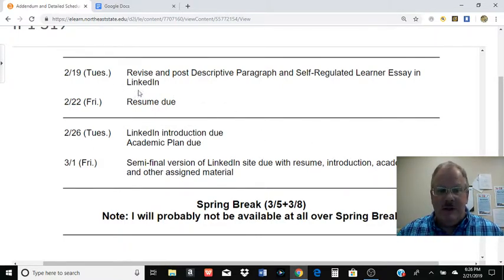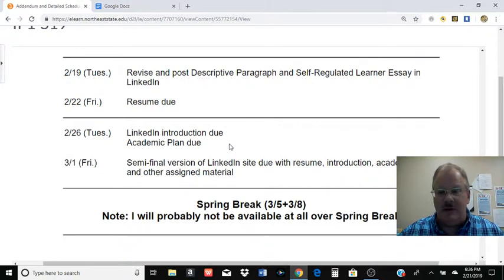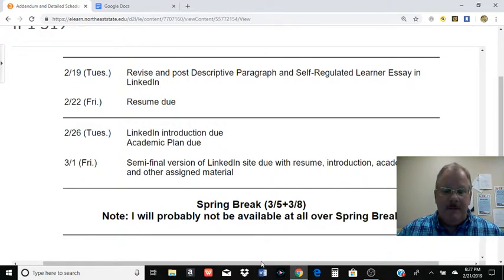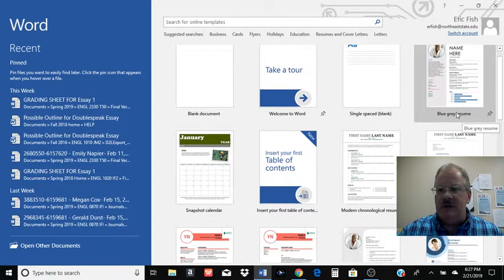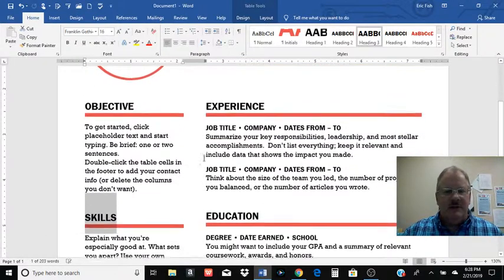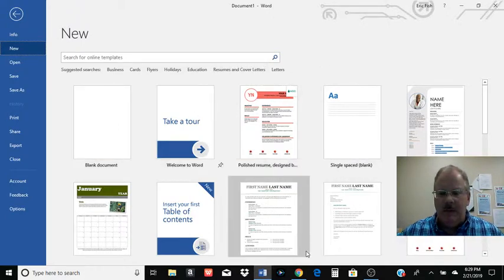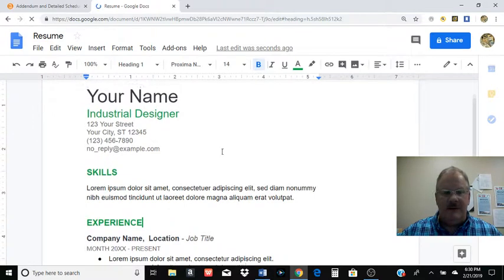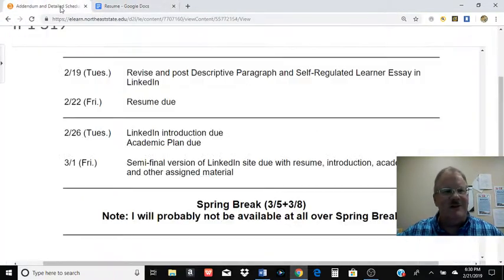YouTube Video #7: ENGL 0870: AIS/IF1 S19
How to Create Your Resume